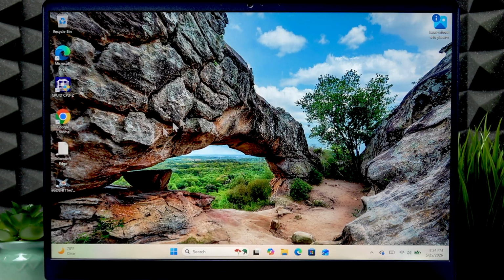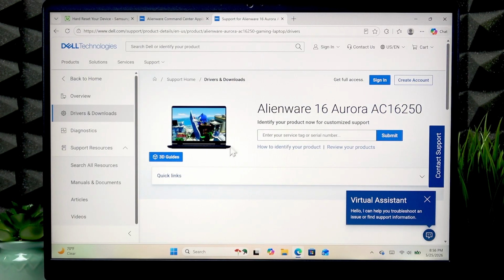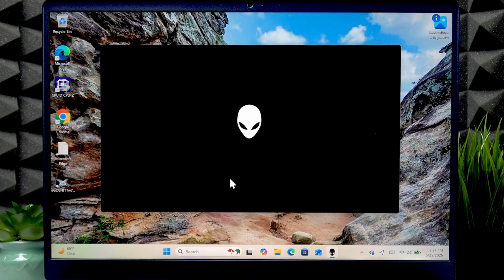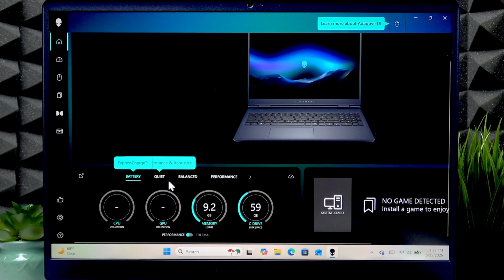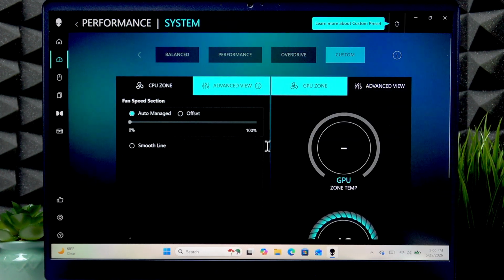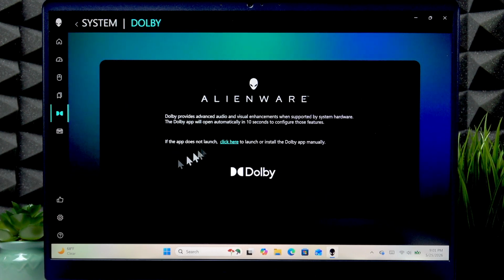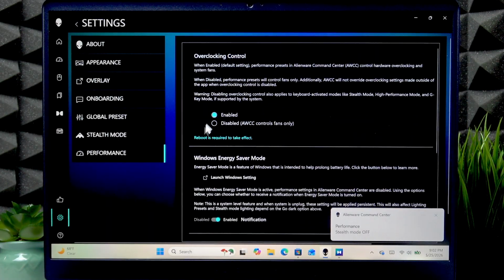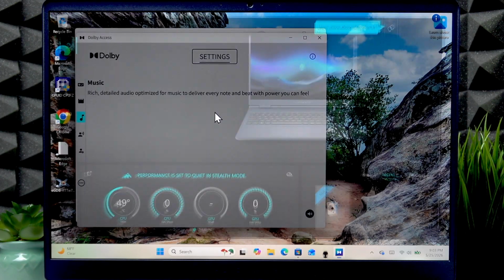Alienware Aurora 16 – Alienware Command Center Full Walkthrough 2026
In this video I walk you through the Alienware Command Center on the Alienware Aurora 16 (2026). You’ll learn how to download and install the full Alienware Command Center from Dell’s website, run the installer and restart, then explore the app’s main dashboards. I cover customizing keybinds and macros, switching energy presets (battery / quiet / balanced / performance), checking thermal and performance views, tuning fan speed and fan curves, managing external devices and RGB, using Dolby options, and changing global settings like stealth mode, overclock control and the MUX switch. This walkthrough is focused on practical steps Aurora owners can use right away to optimize cooling, performance and controls.

How to install Alienware Command Center on Alienware Aurora 16?
How to change fan curve in Alienware Command Center on Alienware Aurora 16?
How to enable MUX switch or overclock in Alienware Command Center on Alienware Aurora 16?

0:00 Intro - What this video covers
0:17 Download & install Alienware Command Center (Dell website)
2:55 Launch app & Dashboard overview
3:27 Customize keybinds, macros and shortcuts
4:02 Performance presets & thermal view (battery/quiet/balanced/performance)
5:16 Fan control - offset and fan curve settings
6:05 Device management, external mouse RGB, Games & Dolby
7:24 Settings: appearance, overlay, stealth mode, overclocking and MUX switch
9:17 Wrap up and final tips